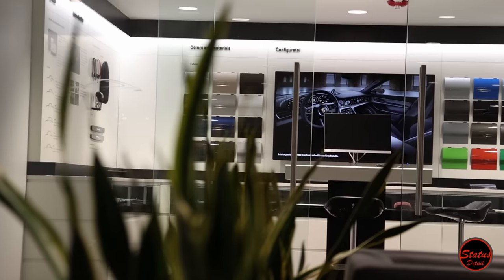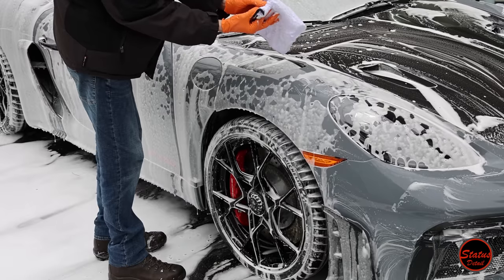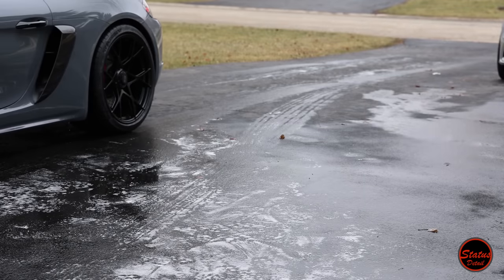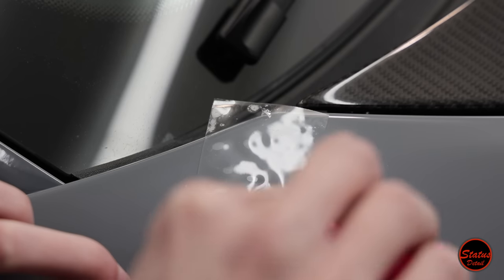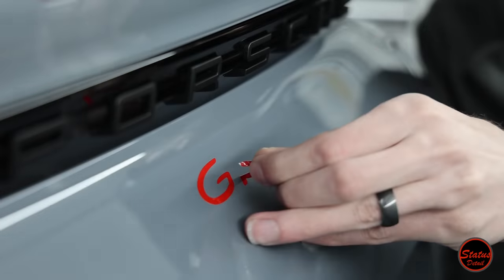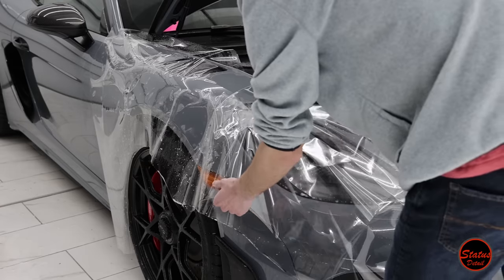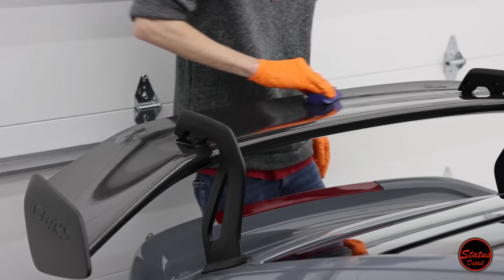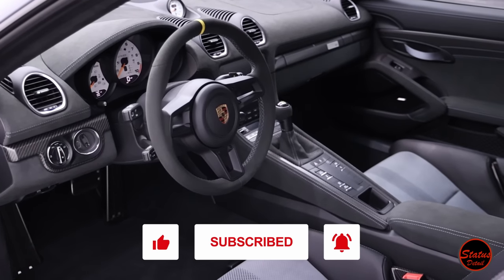GT4RS The World's MOST EXPENSIVE DETAIL!?!?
We took delivery of this amazing 2023 Porsche GT4RS finished in Arctic Gray and performed one of the worlds most complicated and expensive new car details ever! Over a week  of time was spent on various steps including decontamination wash, paint inspection and correction, Full body STEK PPF and Ceramic Coatings on everything! Sit back and watch the art form that is a Status Detail.

00:00 Recap
01:04 Intro
01:30 Wash
06:45 Paint Correction
13:28 Extra Wash
14:30 PPF Stek
17:53 Ceramic
18:34 Finishing Up
21:36 Finished!

STATUS DETAIL APPROVED CAR CARE PRODUCTS!